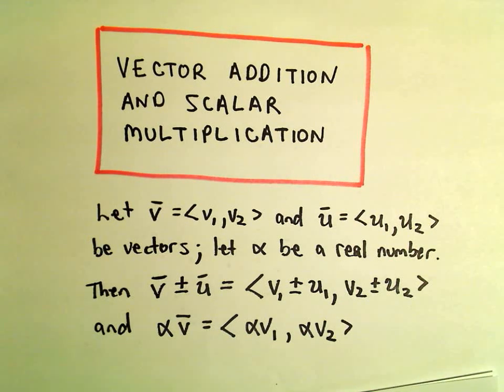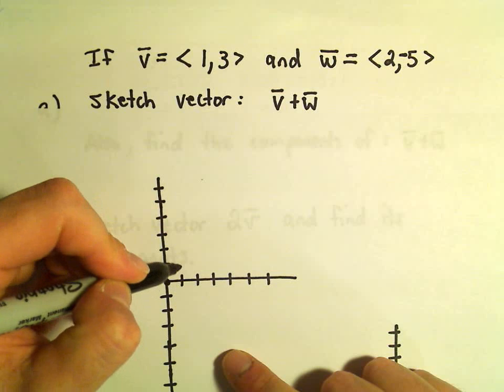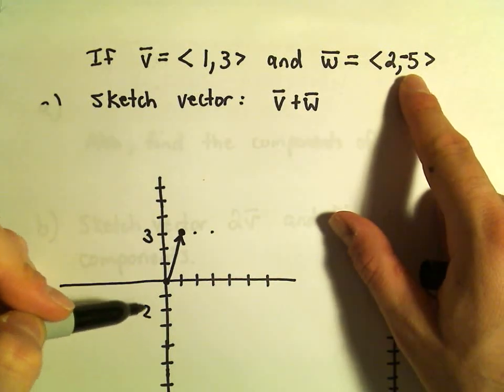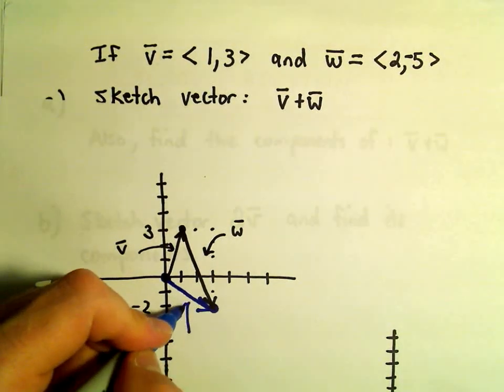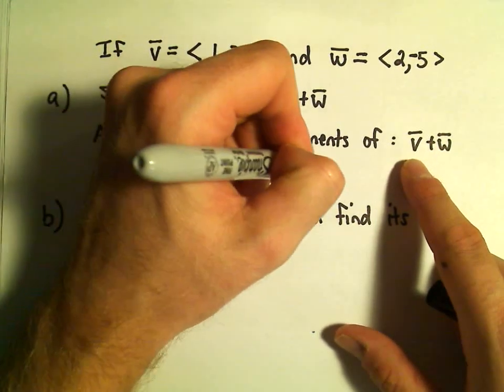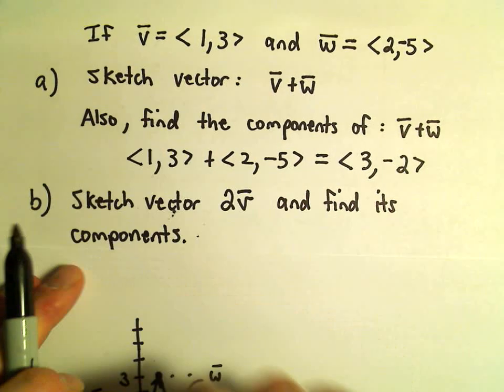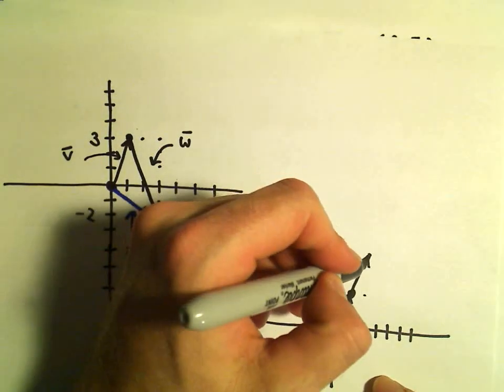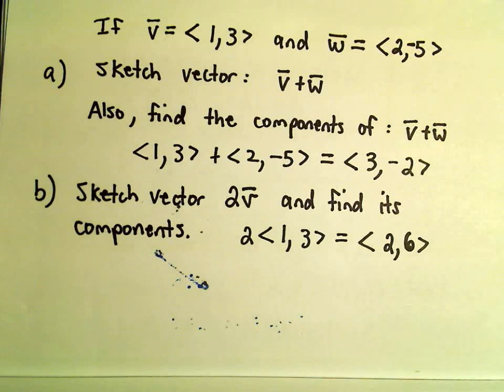Vector Addition and Scalar Multiplication, Example 2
You da real mvps!   $1 per month helps!! Vector Addition and Scalar Multiplication, Example 2.  In this video I add two vectors in component form and also sketch the vectors to illustrate how to add vectors graphically (very useful stuff!).